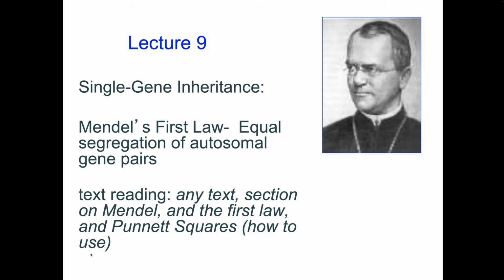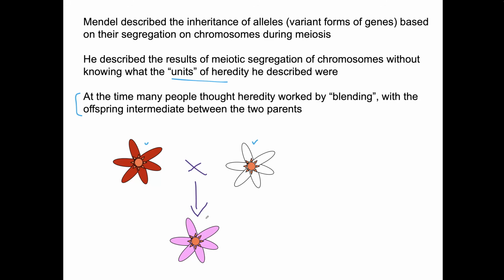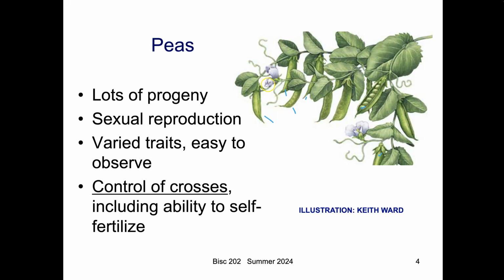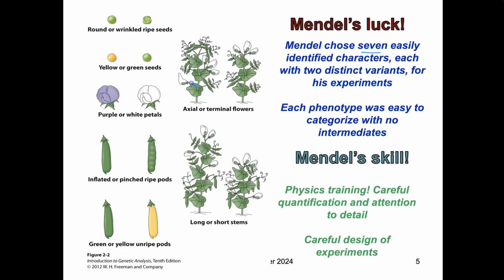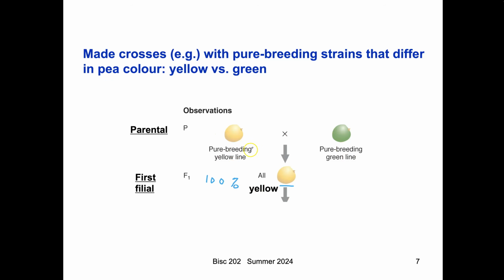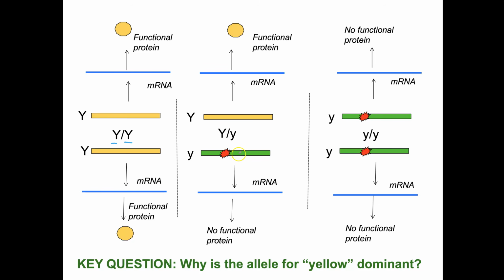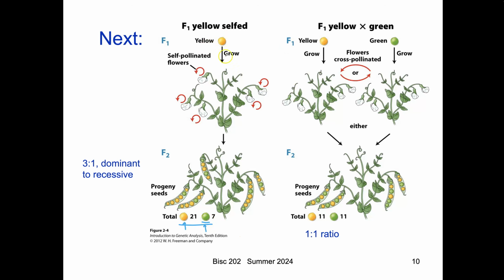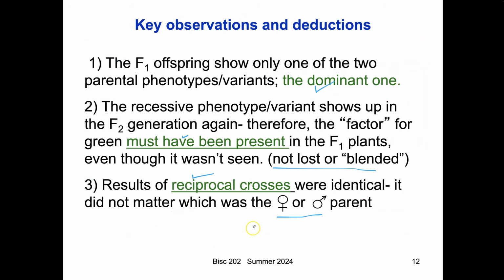Lecture 9 prep 1